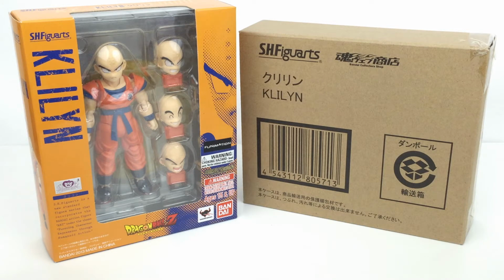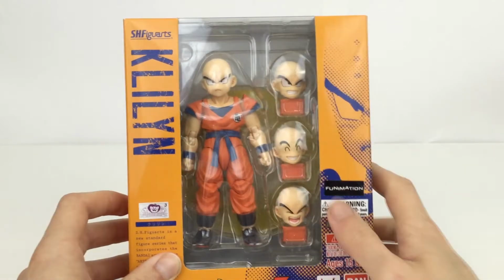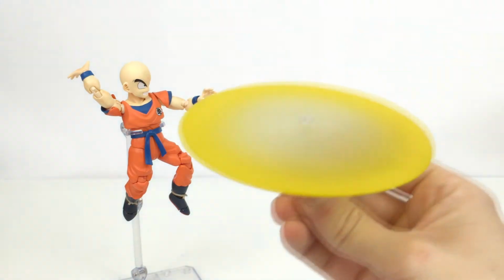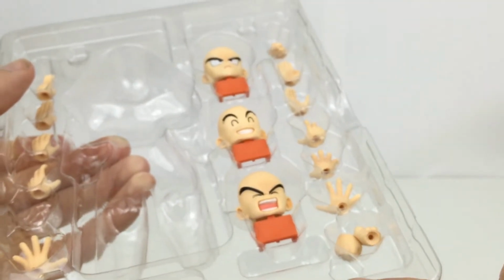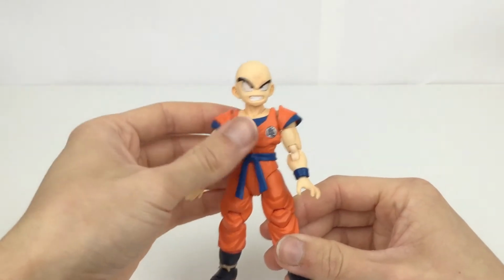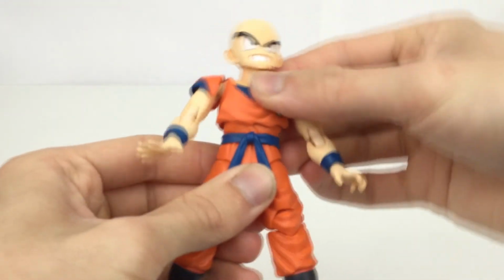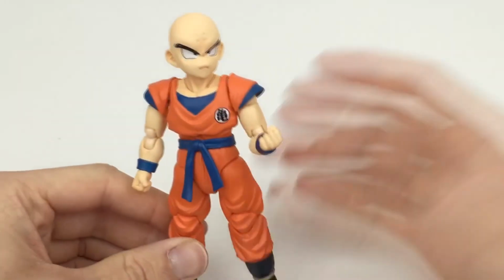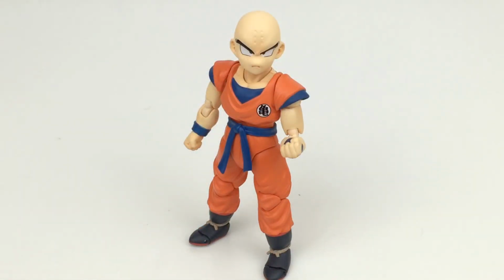S.H.Figuarts Dragonball Z Krillin